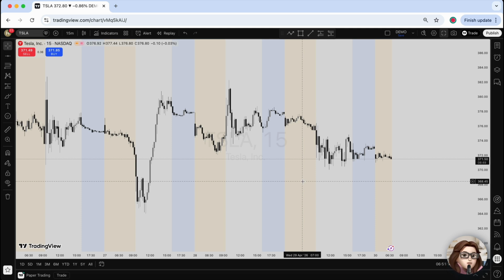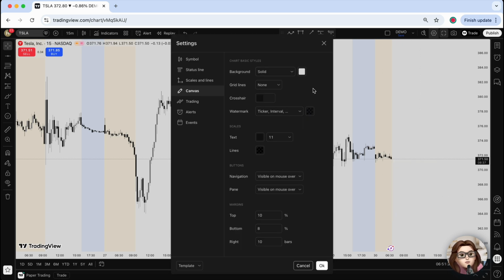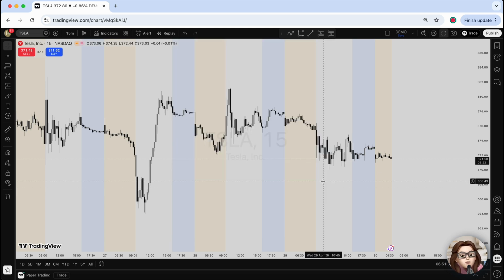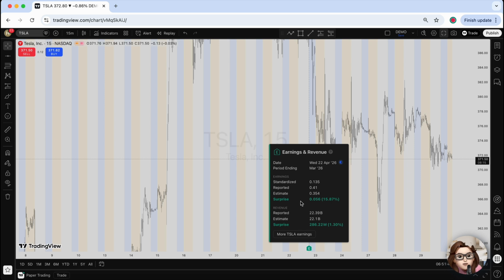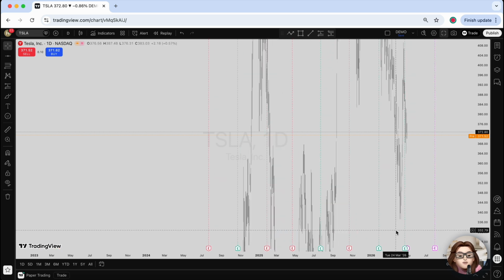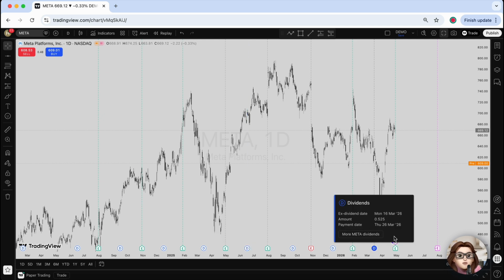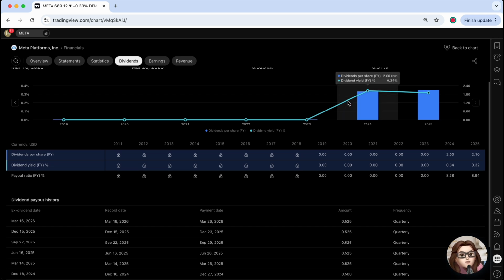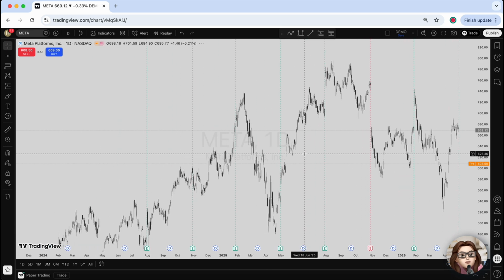How To Access Dividend Data In Tradingview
If you want to track payouts and make better long-term investment decisions, learning how to access dividend data in TradingView is essential. In this step-by-step tutorial, you’ll learn exactly where to find dividend information, how to display it on charts, and how to use it in your analysis.

Dividend data is especially important for investors who focus on income-generating stocks. It helps you understand when companies pay dividends, how much they pay, and how consistent those payments are over time. TradingView makes it easy to access this information directly within the platform.

In this video, we walk you through how to find dividend data on TradingView. First, you’ll learn how to open a stock chart and access the symbol overview panel. Here, you can view fundamental data, including dividend yield, payout ratio, and historical dividends.

Next, we show you how to enable dividend markers on your chart. TradingView allows you to display dividend events as icons directly on the price chart. These markers show when dividends were paid, helping you analyze how price reacts around those events.

We’ll also explain how to access detailed dividend history. By clicking on dividend data in the symbol’s fundamentals section, you can view past payouts and trends. This is useful for evaluating consistency and growth.

Another important part of this tutorial is understanding key dividend metrics. You’ll learn what dividend yield means, how payout ratios work, and why consistency matters when selecting stocks.

Additionally, we share practical tips for using dividend data effectively. For example, combine dividend analysis with price trends, earnings data, and overall market conditions to make more informed decisions.

We also cover common mistakes, such as focusing only on high dividend yield without considering sustainability.

This tutorial is perfect for beginners who are new to dividend investing, as well as experienced investors who want to use TradingView more effectively. By the end of this video, you’ll be able to confidently access and analyze dividend data on TradingView.

Dividend data can give you valuable insight into a company’s financial health and long-term potential. Using it correctly can help you build a stronger investment strategy.

Start using dividend data today and make smarter investment decisions!

This video shows you How To Access Dividend Data In Tradingview Easily! Watch this Video till the end to learn How To Access Dividend Data In Tradingview.

Were you able to figure out How To Access Dividend Data In Tradingview? Share this with your friends who want How To Access Dividend Data In Tradingview.

Problem Solved in this Video-:

What Do you Think of How To Access Dividend Data In Tradingview?